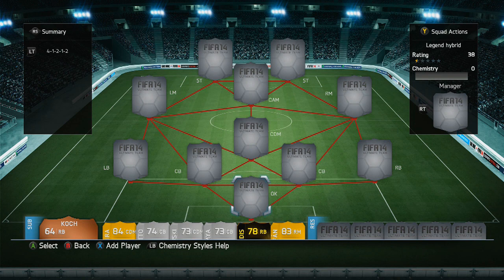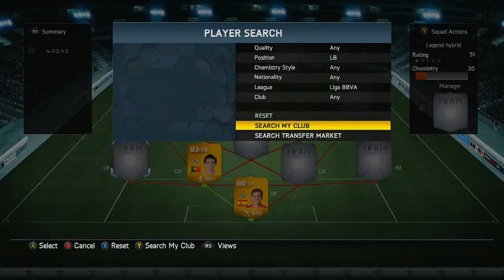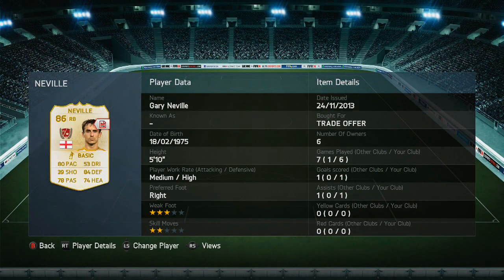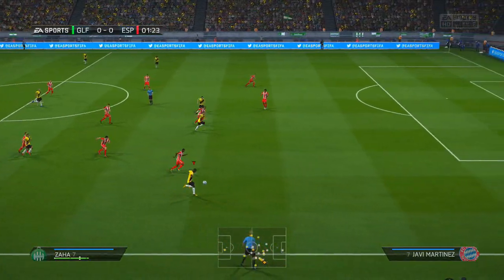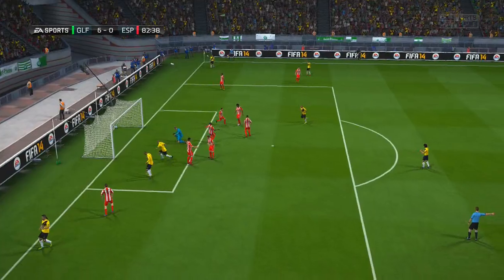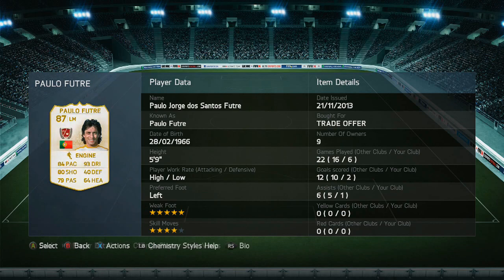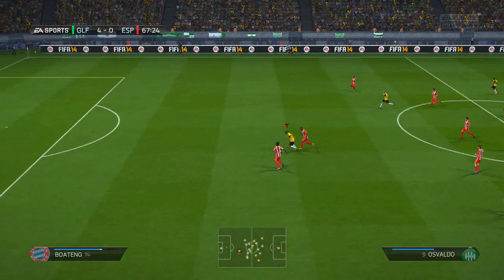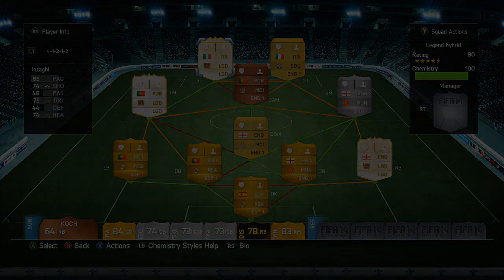NEXT GEN FIFA 14 | XBOX ONE LEGEND SQUAD BUILDER! x3 LEGENDS! 3 MILLION! Futre Inzaghi Neville!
Open me! NEXT GEN FIFA 14 | XBOX ONE LEGEND SQUAD BUILDER! x3 LEGENDS! 3 MILLION! Futre Inzaghi Neville!
Price before discount:
100k = £8.99

Whats going on guys and girls LEGENDS ARE HERE! YES! Finally they are on my channel! I am gonna do a double upload today IF WE GET 150 likes BY 8pm!
 I Will be uploading my second video around 8pm IF WE GET THOSE LIKES! Anyways, a couple of players are in the squad that you wouldn't expect, so its a fun little hybrid to try out if you have the millions of coins it costs! If not i'm sure there is a cheaper version! Just use a Portuguese LW and an Italian ST who have a strong link together somehow lol (quite a bit ask actually!)